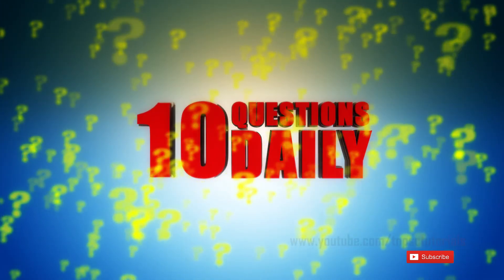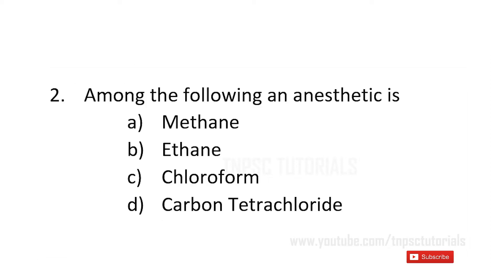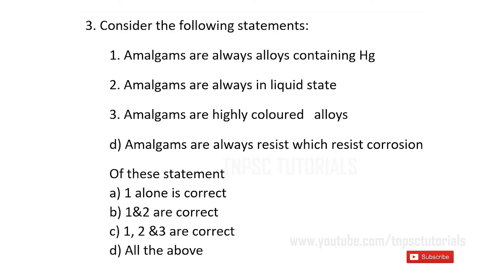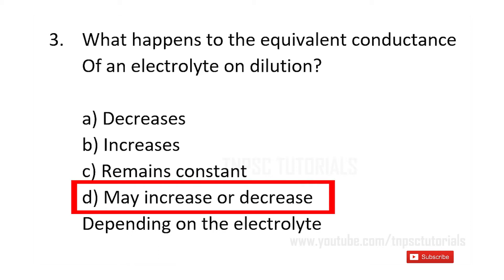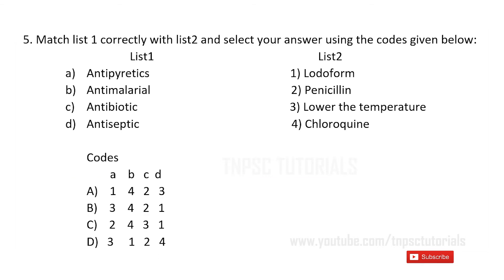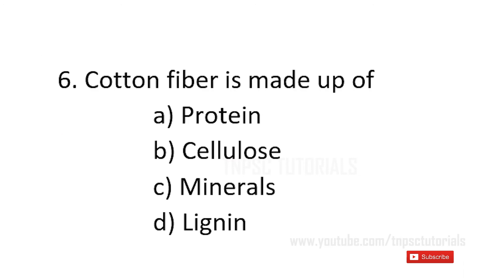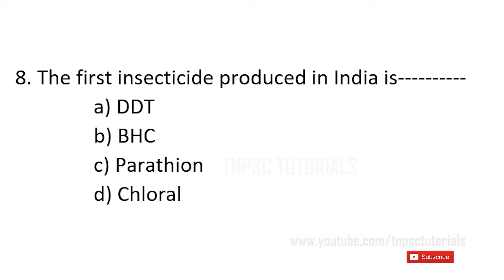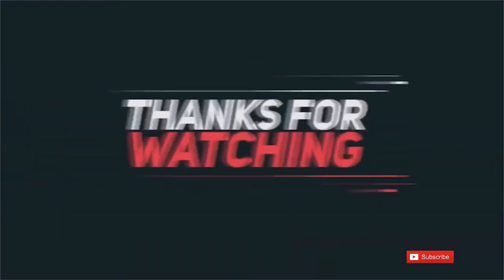TNPSC |CHEMISTRY Questions and answer - வேதியியல் கேள்விகள் மற்றும் பதில்கள்